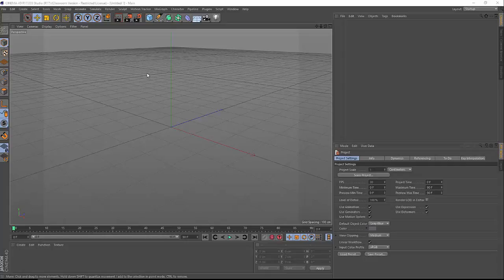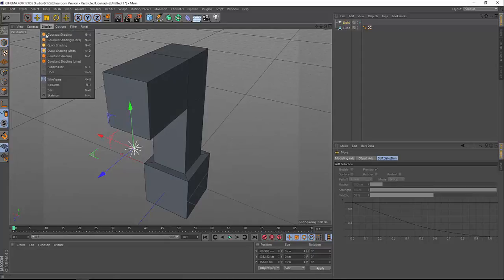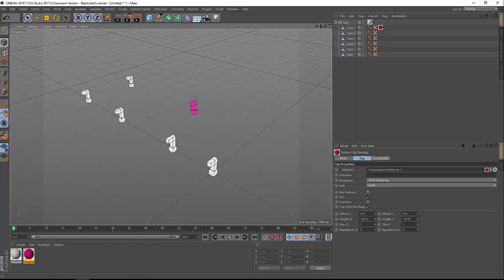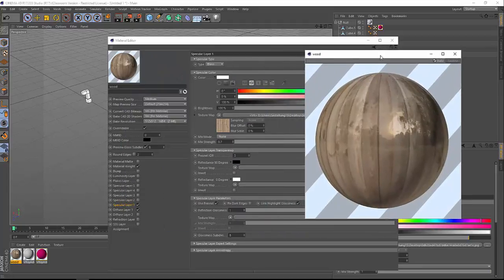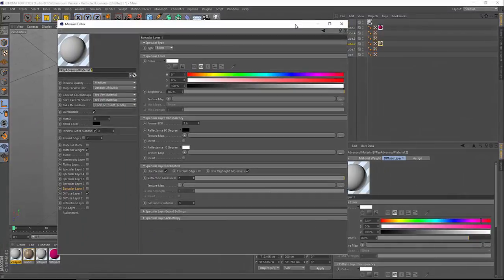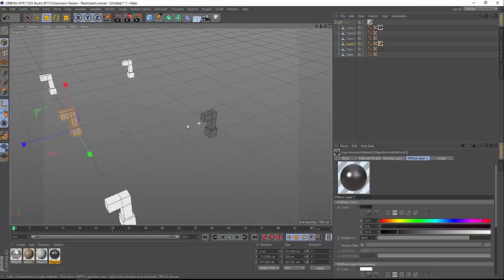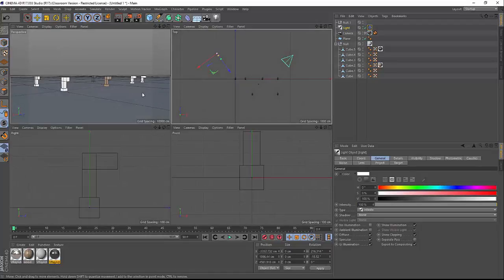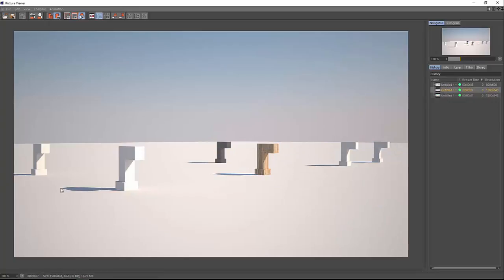General Intro to Cinema4d to use for rendering with V-Ray - NDU Sankt Pölten Austria.